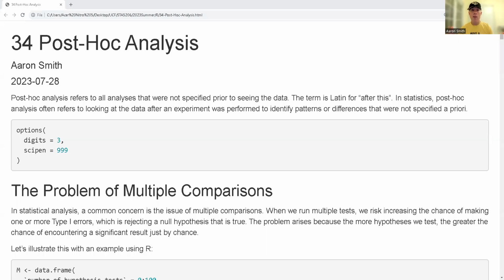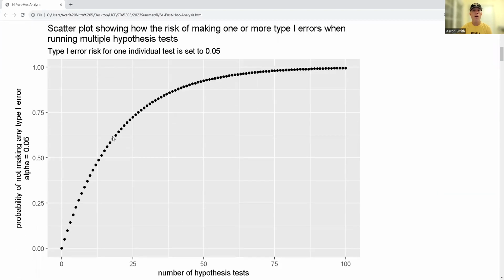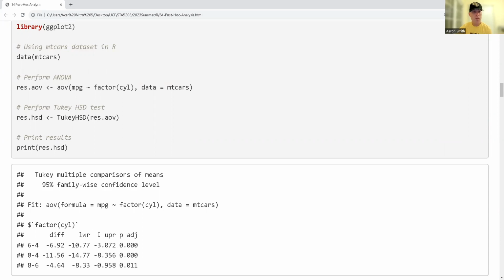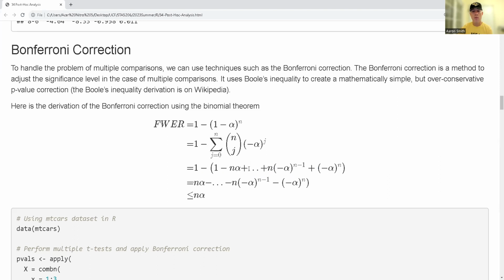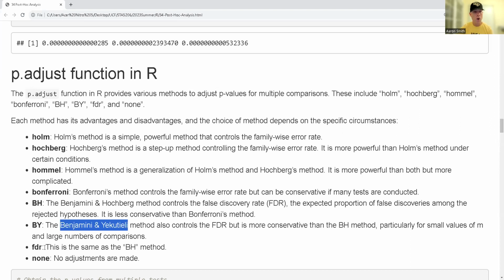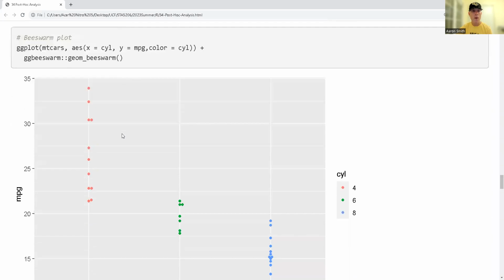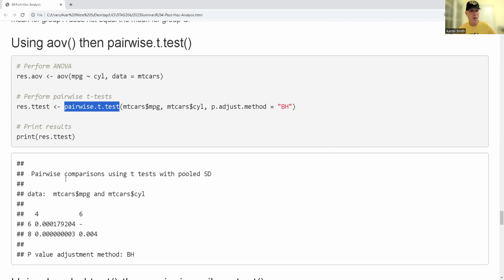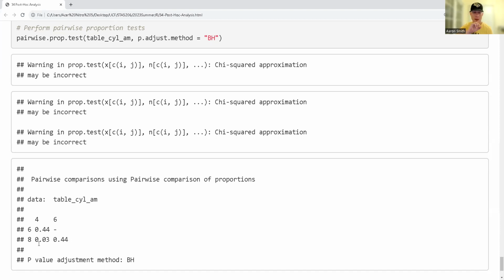34 Post-Hoc Analysis